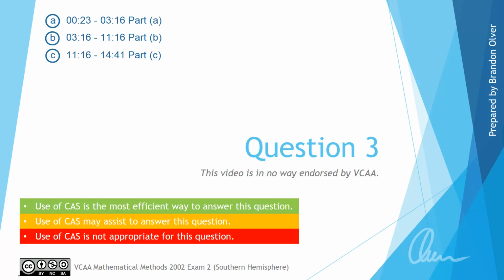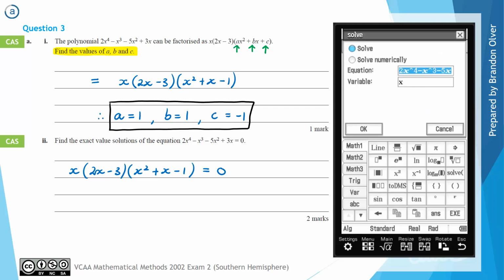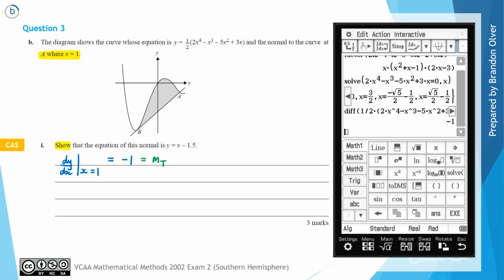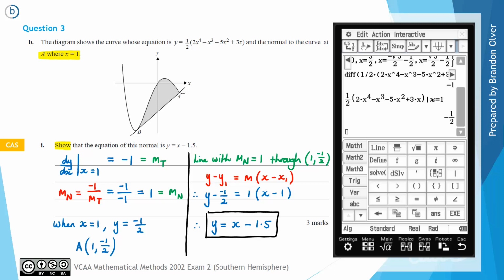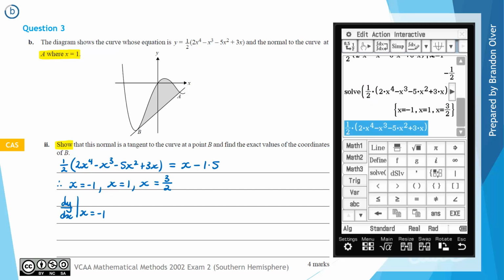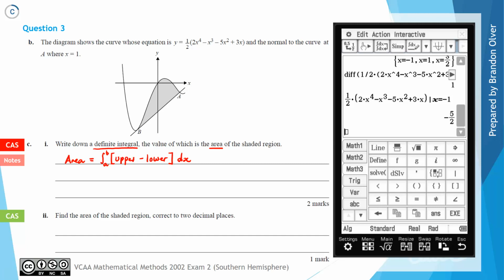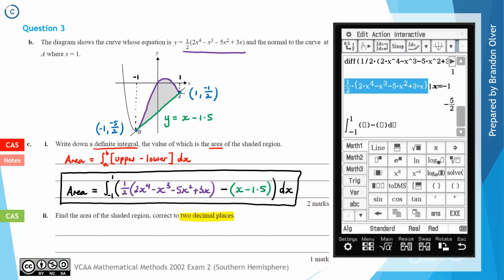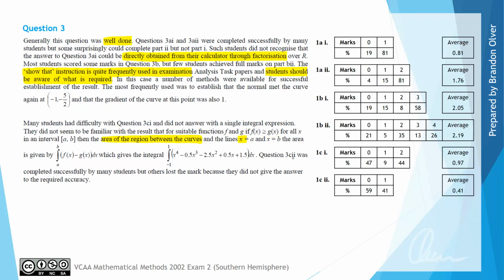VCAA Mathematical Methods 2002 Exam 2 - Question 3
This examination question involves applications of differential and integral calculus. How to use a CAS calculator to assist with answering questions is shown in this video.